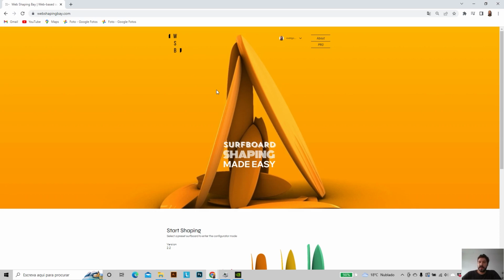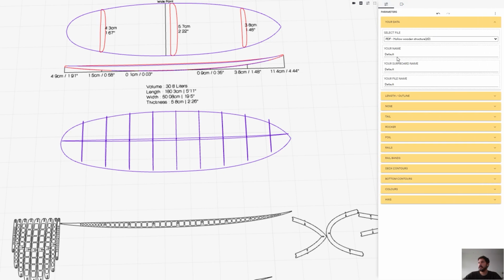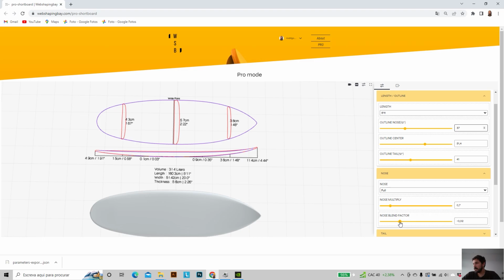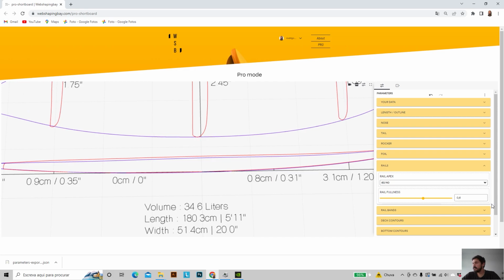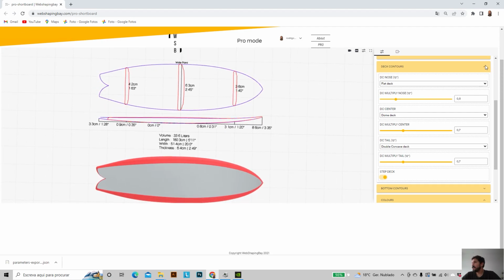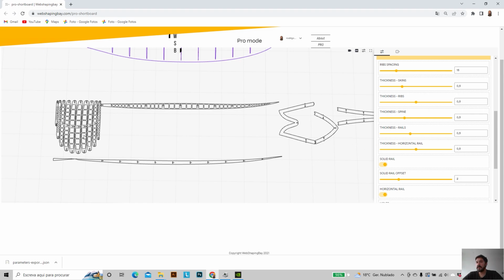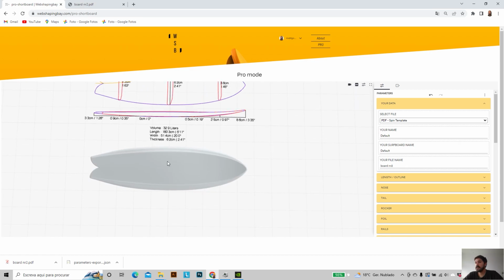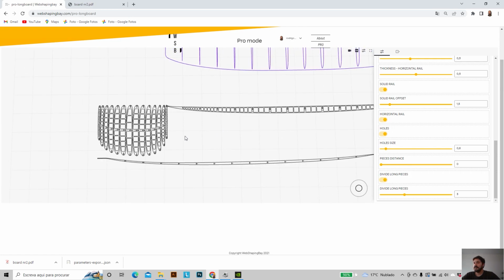Web Shaping Bay - Overview and Tutorial - WSB Version 2.2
WSB is a web-based parametric modelling software for surfboards. In this video we will go trough the interface and parameters included in the version 2.2 of the tool, and learn how to model a surfboard and export production files in shaperbay.com

Time stamps
0:00 Intro
2:00 Interface
3:35 Parameters - Your Data
4:55 Parameters - Length and Outline
6:00 Import and Export parameters
7:20 Parameters - Nose and Tail (Outline)
9:13 Parameters - Rocker
10:30 Parameters - Foil
11:30 Parameters - Rails and Rail Bands
14:40 Parameters - Deck Contours
15:50 Parameters - Bottom Contours and Channels
18:30 Parameters - HWS
21:50 Export
24:00 Last considerations, Thank you!